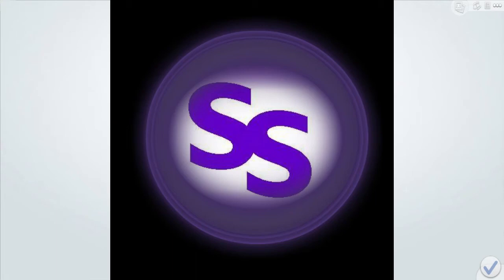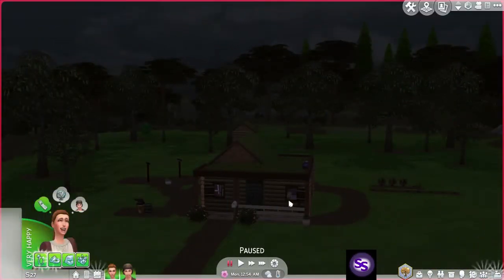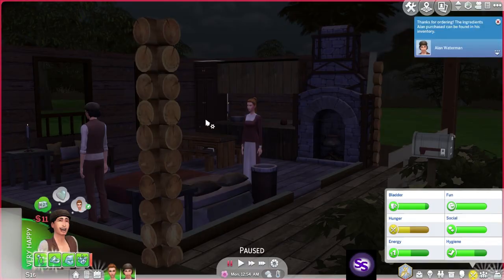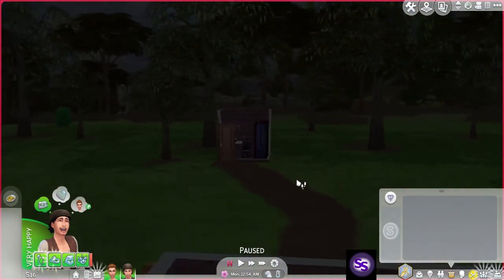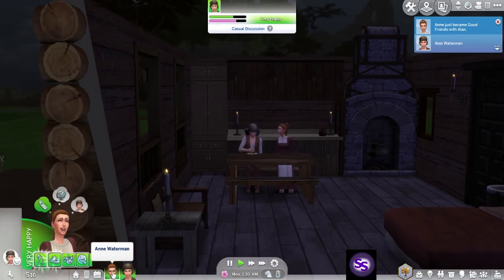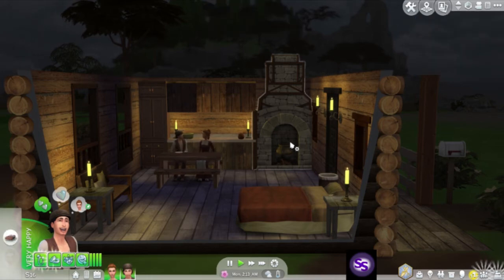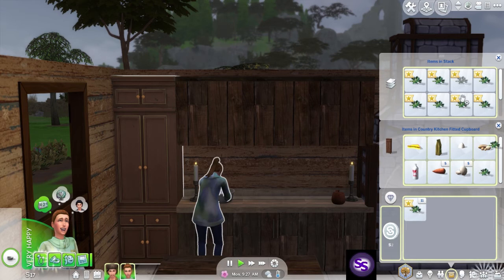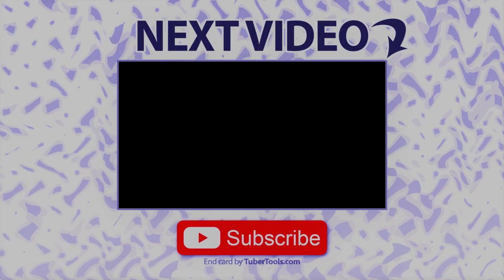Let's Get Growing ~ 1 ~ Meet the Waterman Family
Adam and Anne are a newly married couple, who have recently moved to the new town of Windenburg to begin a family.
Can they survive the harsh climates and diseases of the 1840's?

Rules are based loosely on the challenges by these Sim friends:
@HolliebbTV UPGROWTH CHALLENGE
Thanks to them. and also to @AnchesenamonSim for the shell I used to build our house.